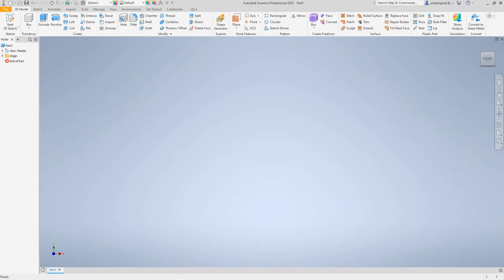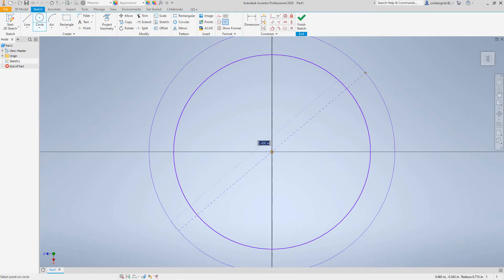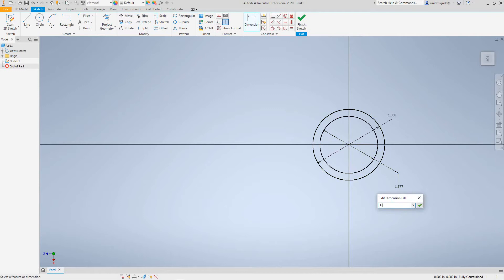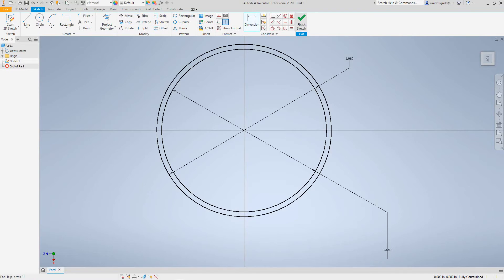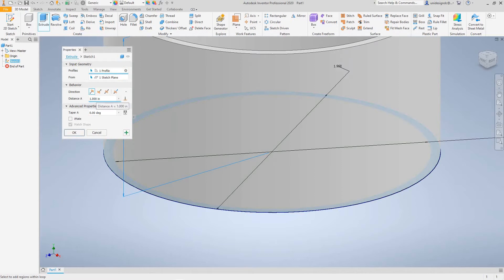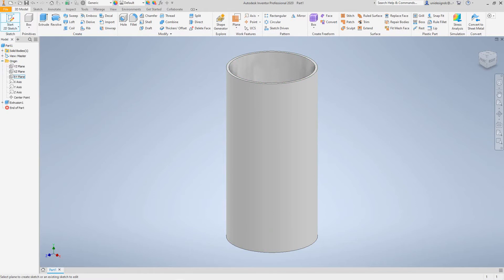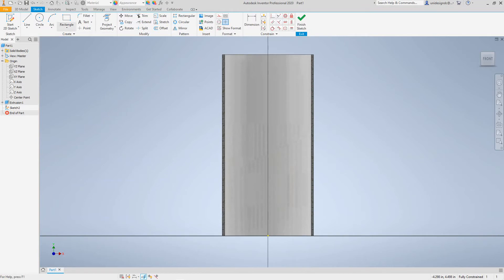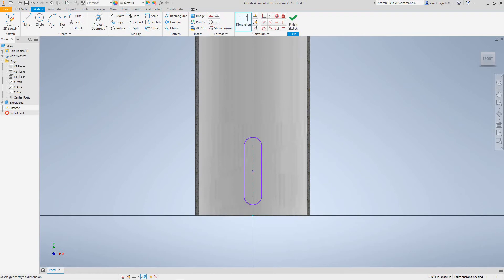Inventor Create Cylindrical Shell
Construct a Cylindrical shell rectangular and circular patterns